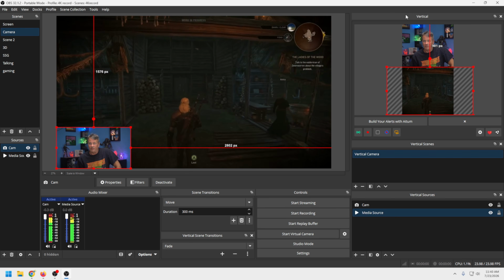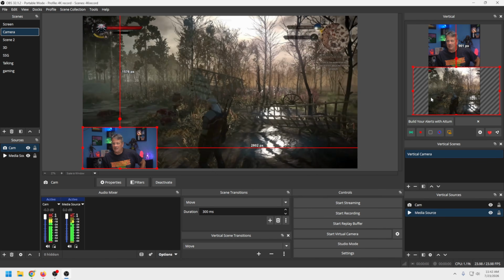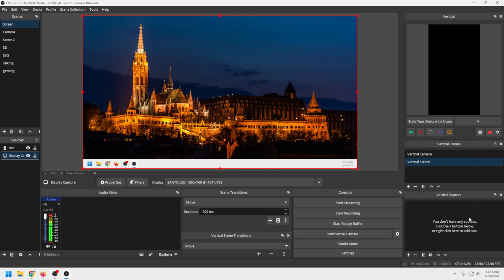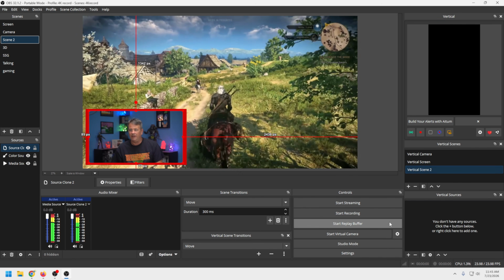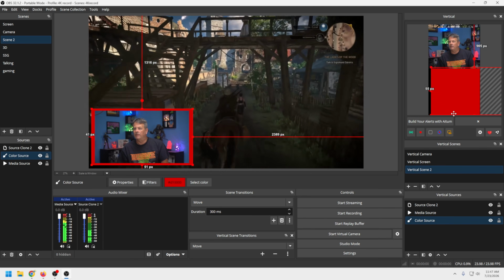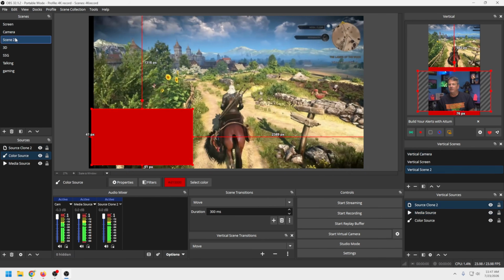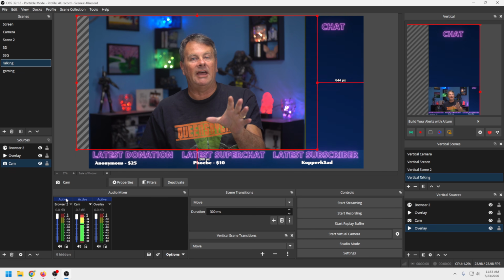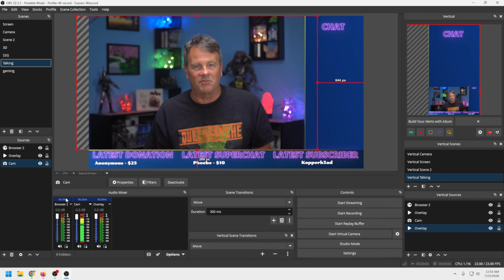How to Stream Horizontal AND Vertical at the Same Time in OBS (Aitum 2026)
Streaming horizontal and vertical at the same time wasn't possible before Aitum Vertical. Now it is.

In this video I walk through the complete setup inside OBS so you can broadcast to both simultaneously, with each vertical scene matching your horizontal layout.

If you've opened Aitum before and walked away confused, this one's for you.

00:00:00 Intro: Multi-Streaming Simplified
00:00:37 Comparing Horizontal and Vertical Canvases
00:01:24 Setting Up Vertical Scene Transitions
00:01:52 Replicating Camera & Background Scenes
00:02:44 How to Link Vertical and Horizontal Scenes
00:02:57 Building a Vertical Screen Share Scene
00:04:19 Testing Linked Scene Switching
00:04:33 Adding Complex Multi-Source Scenes
00:05:40 Adjusting Vertical Layouts for Gameplay
00:06:51 Creating a Vertical "Talking Head" Overlay
00:08:20 Optimizing Chat Size for Vertical Viewers
00:09:00 Summary: Keeping Streams Aligned
00:10:03 SE.Live vs. Aitum Comparison?
00:10:27 Final Tips & Multi-Stream Resources